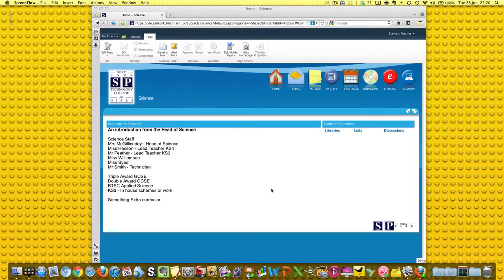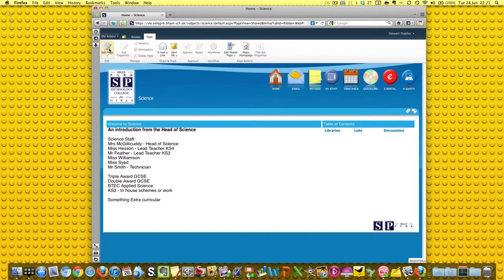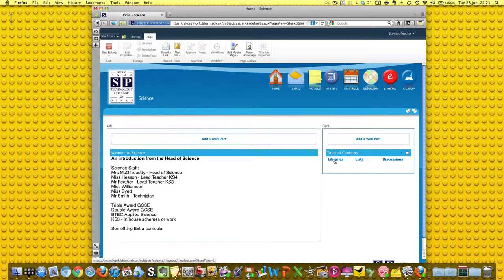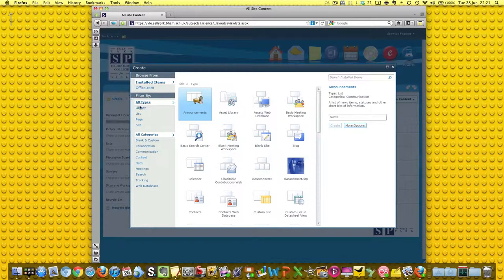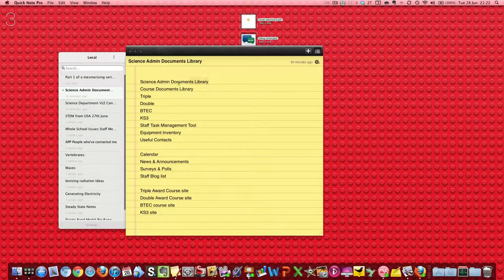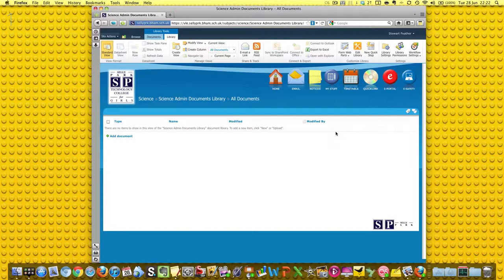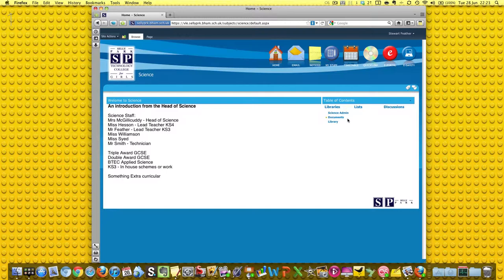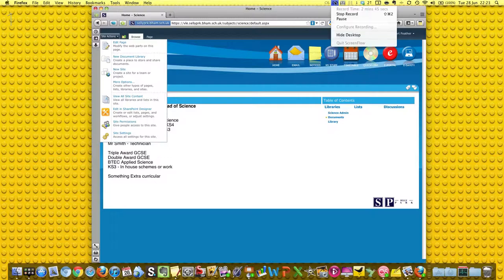2_AddingDocumentLibraries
2 in a series of 'how-to'  screencasts for training school staff with a Sharepoint VLE.